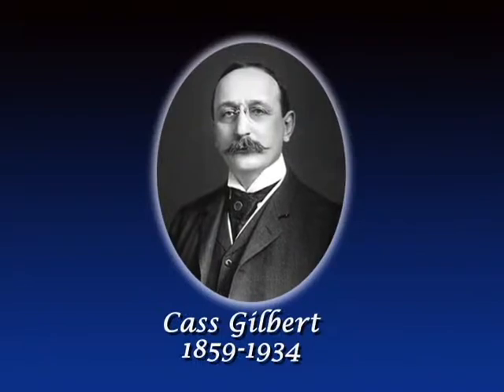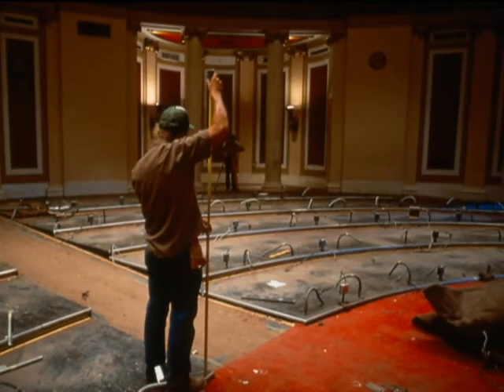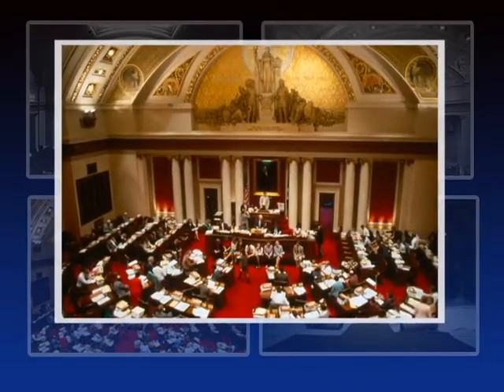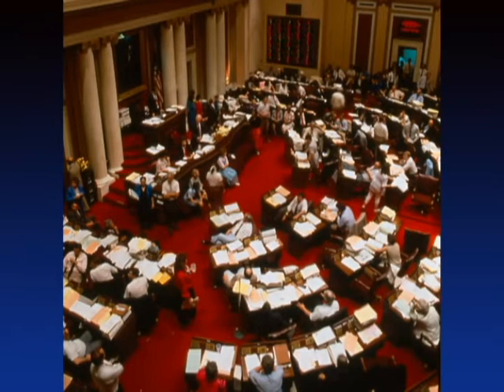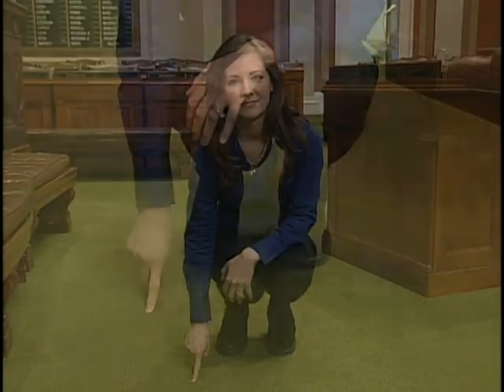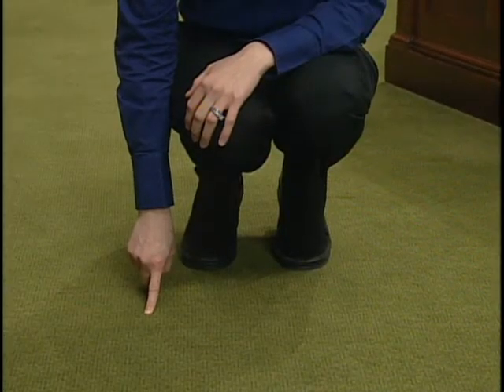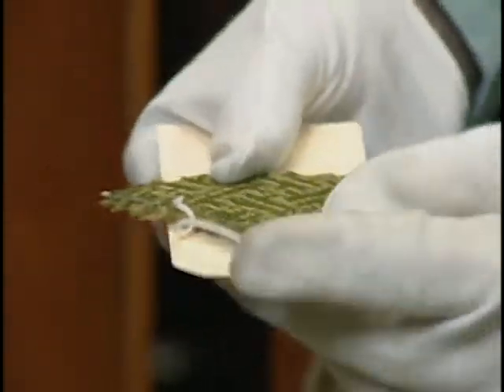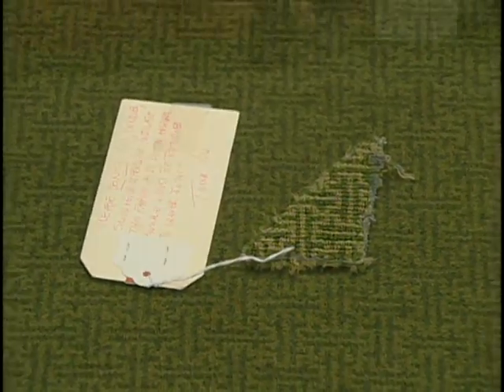Inside the House Chamber: Carpet Controversy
This story is part of the Inside the House Chamber series.  Take a step back in time for a look at the House of Representatives Chamber when it first opened and learn why there is some controversy surrounding its restoration.

While a Video Journalist/Producer for the Minnesota House Public Information Services Department, Alain created a video series that examined the Minnesota House Chamber from a historical, aesthetic, and technological point of view.  Inside the House Chamber was featured in Politics in Minnesota, a print and electronic news organization.  The Cass Gilbert Society also features the stories on their website.

Interviews with House employees, the Minnesota Historical Society, and Rep. Mary Murphy, who was a member of the 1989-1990 House Restoration Committee are showcased in the series.  Viewers will receive a greater appreciation for the beauty and functionality of the Chamber.